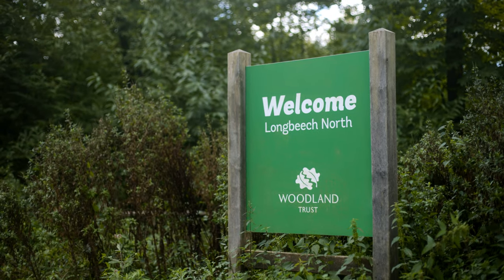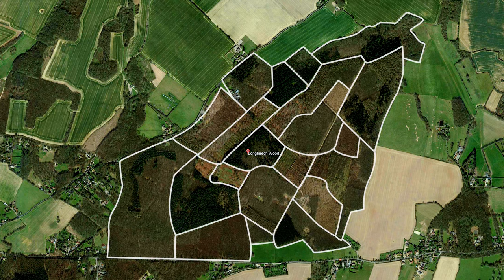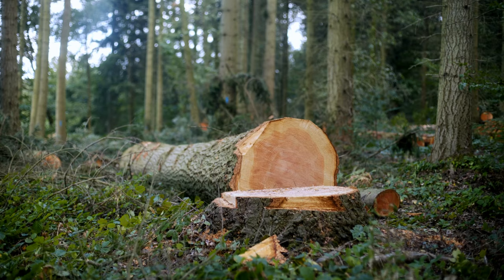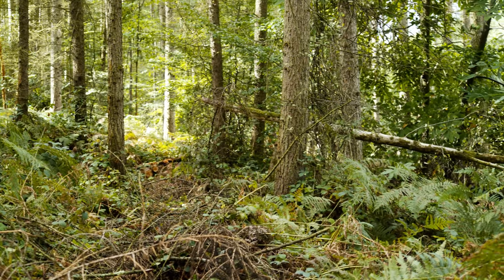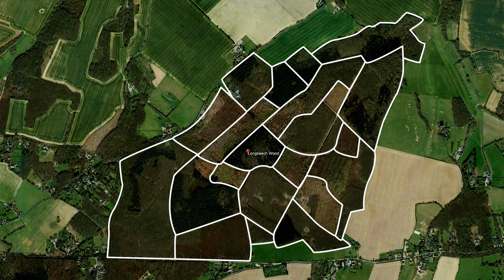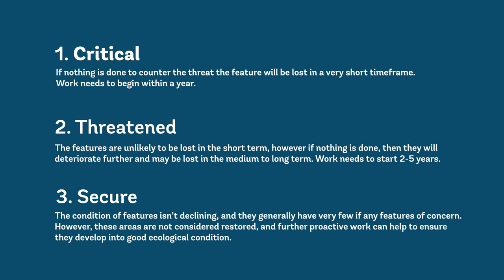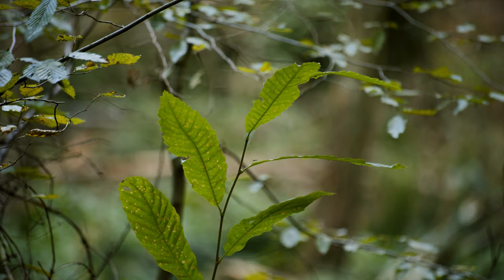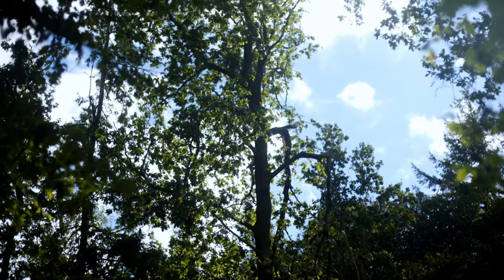Ancient Woodland Restoration Training Video – Longbeech North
Here at Longbeech North, we are going to put together an ancient woodland survey.